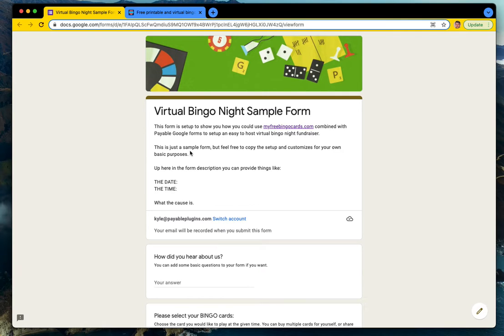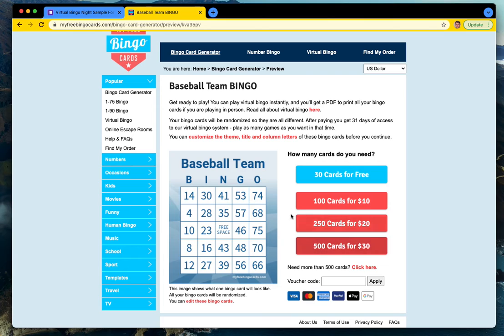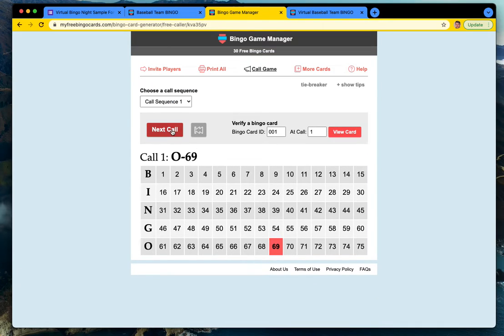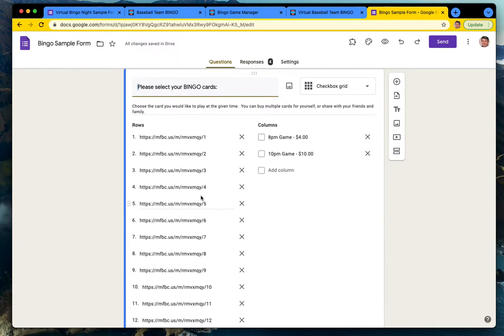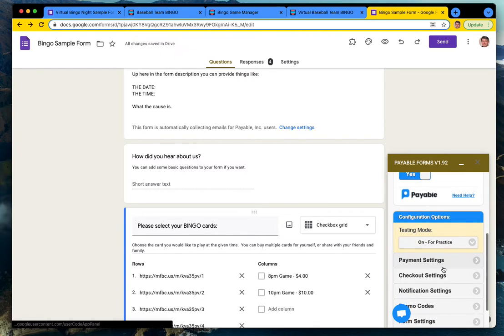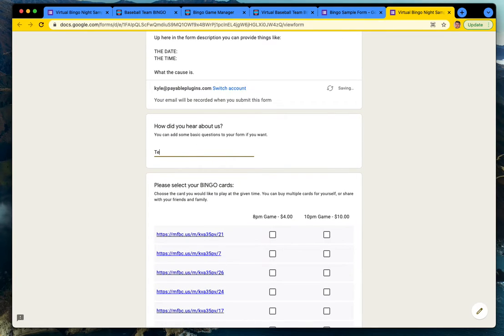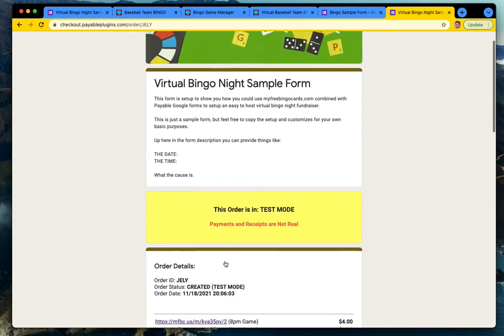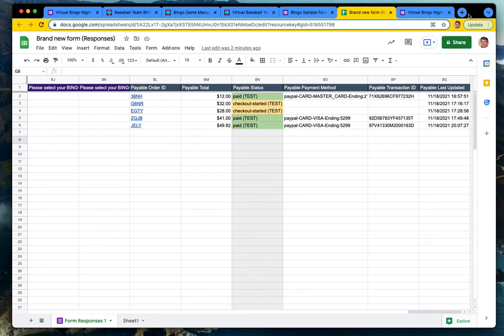How to Easily Organize a Virtual Bingo Fundraiser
In this video we walk you through how you can use myfreebingocards.com combined with Google Forms to make an online Bingo Fundraiser registration that also includes payment ( with PayPal, Stripe, Square).

Then all you need to do is copy the way we setup our sample form.